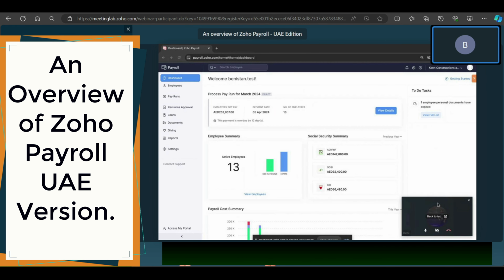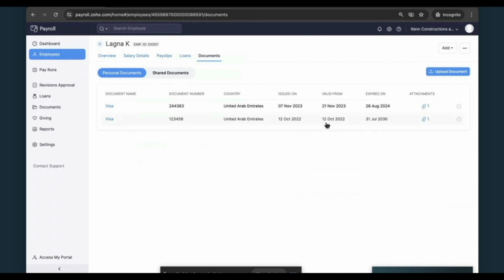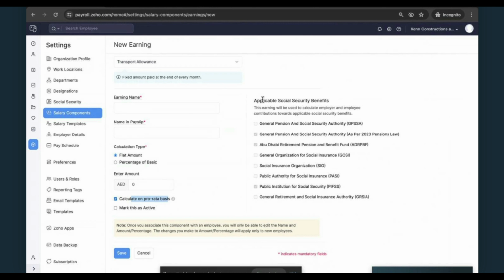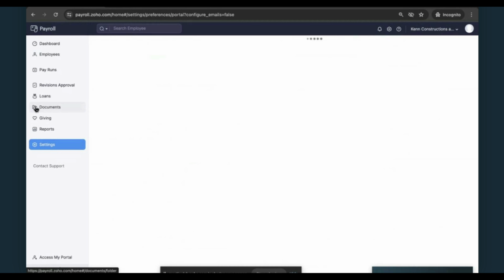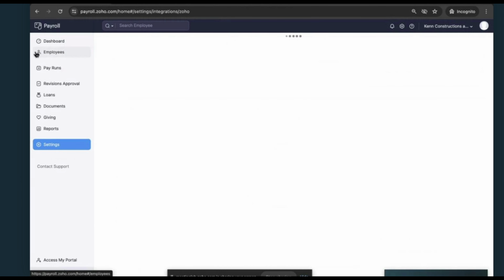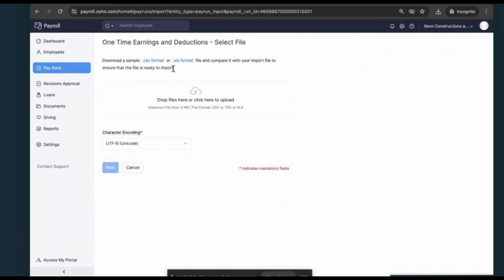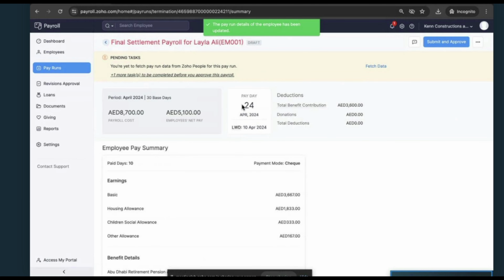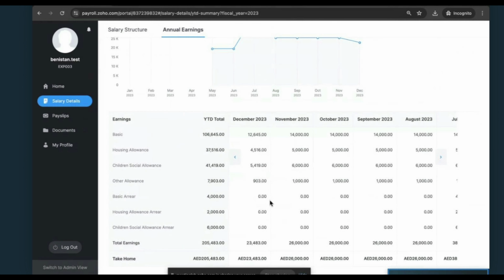Detailed Overview of Zoho Payroll UAE Version.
Zoho Payroll is a payroll management Online Cloud Based Application by Zoho.
In this tutorial a detailed overview of Zoho Payroll is presented, discussing all of its features for United Arab Emirates Payroll and how can it be integrated with Zoho People, Zoho Books and Zoho Expense.
Mainly the accountants will need it to integrate with their Zoho Books for payroll management.